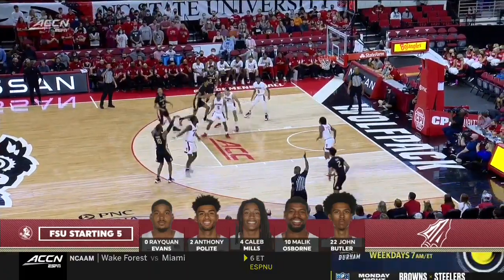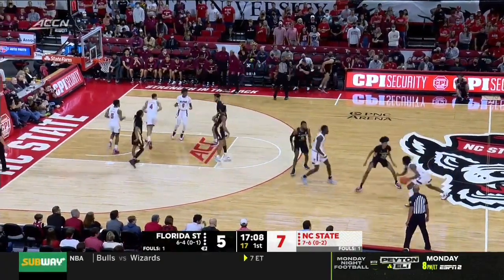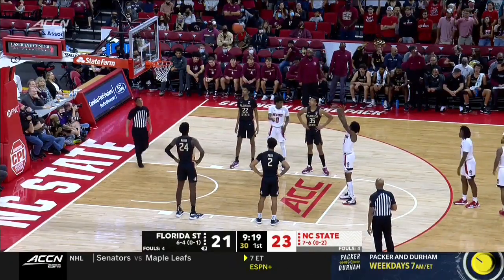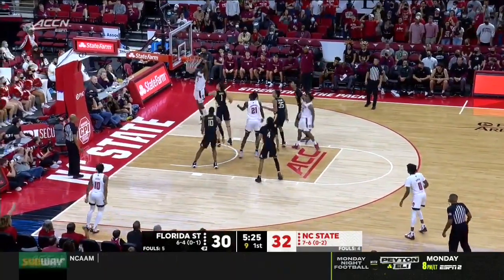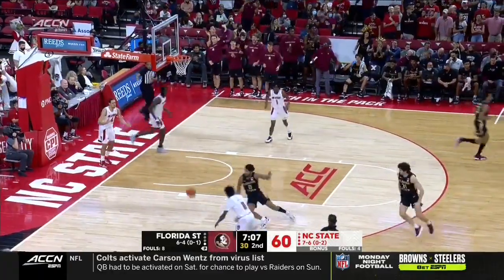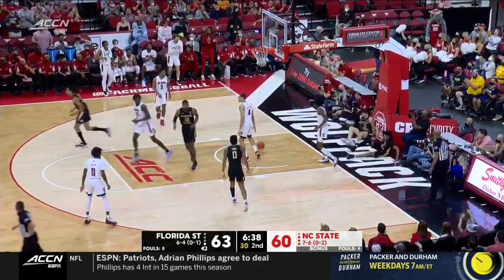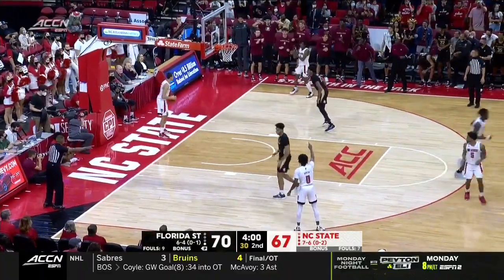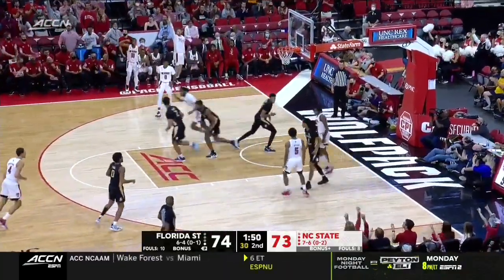Dereon Seabron vs FSU 32 PTS 1.01.22